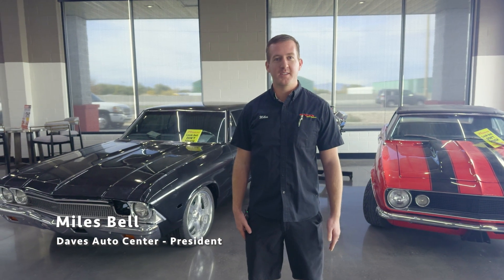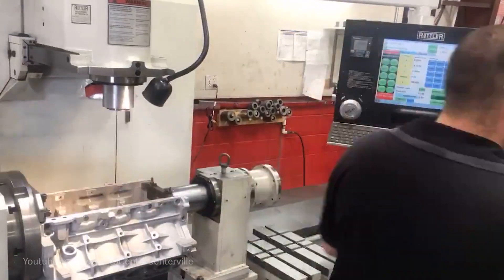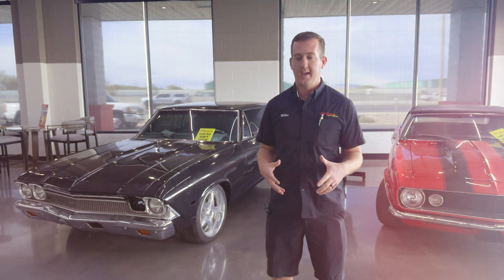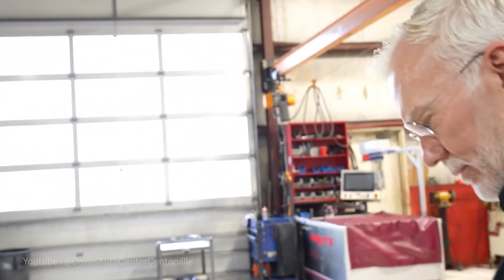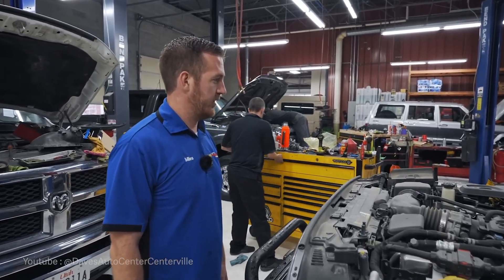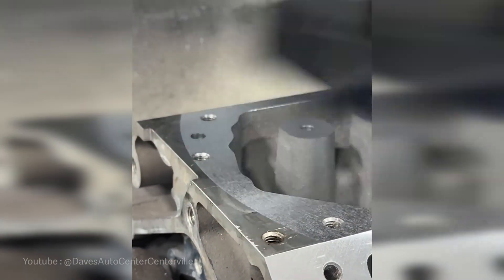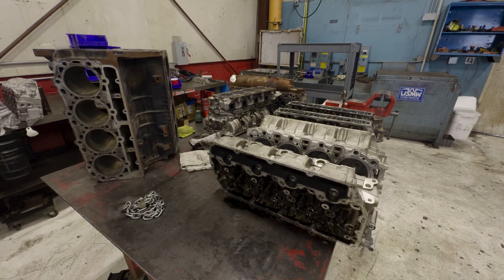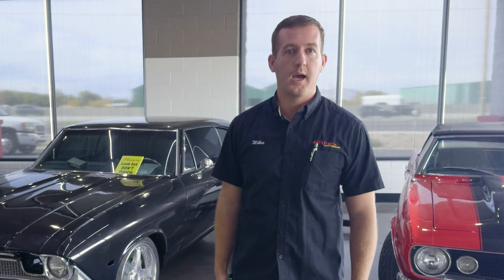Dave’s Auto Center: How it Became Home of Utah’s Best Auto Mechanics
In this episode or the Rottler Featured Series we’re heading out to Centerville, Utah to visit Dave’s Auto Center, a family-owned business that’s also home to the most trusted diesel and automotive mechanics in the state.

Dave’s began as a plain old auto repair shop over 30 years ago, but has grown to a full service auto center with a CNC machine shop and even a complete line of crate engines ready to ship.

While Dave & crew service the full range of cars and trucks, one area they really shine is in diesel repair and rebuilds. The company always strives to build great product, and one of the ways they do that is investing in the best tools to deliver the best results. And when it comes the the engine building business, the best tools naturally includes Rottler.

Dave’s first piece of Rottler equipment was an F79 (now EM79), multi-purpose automatic CNC engine machining center — a purchase Dave’s president, Miles Bell, calls “the best investment they’ve ever made” in the business.

Since the F79, they’ve also added a Rottler H85AX automatic hone to their equipment line-up, allowing them to setup and walk away while the machine does a wide range of precision work completely unattended!

We’re proud to call Dave’s Auto Center a customer, and look forward to years of collaborative work with this great auto business!

Oh, and make sure to check out @DavesAutoCenterCenterville for hundreds of great videos on troubleshooting and repairing all sorts of diesel and gas engines from just about ever engine manufacturer there is!